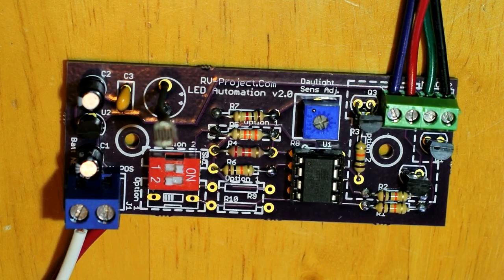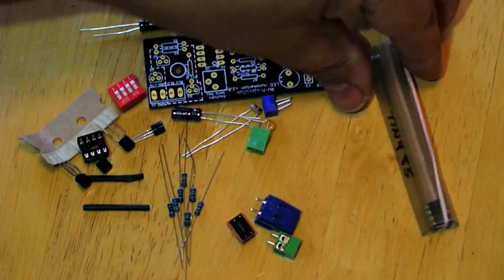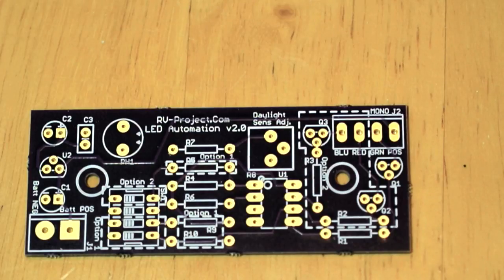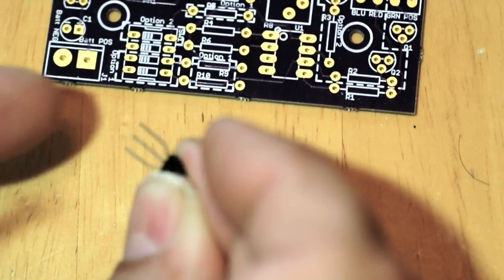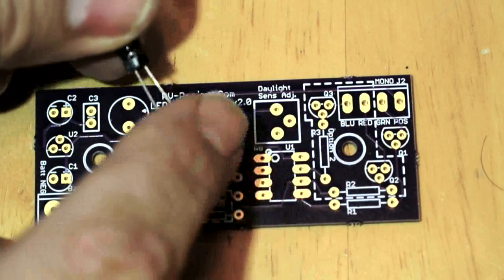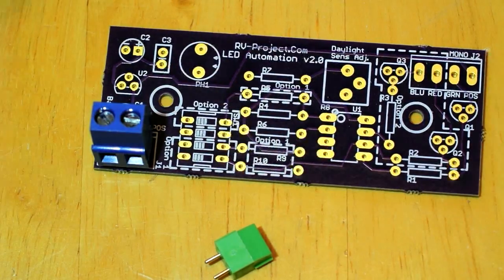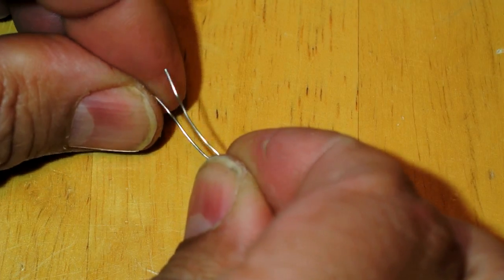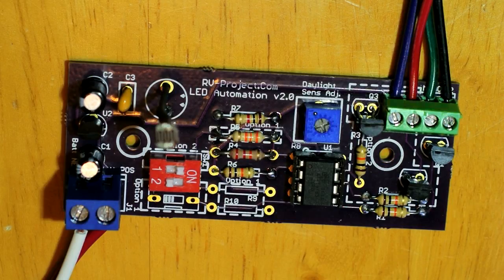Building the RGB Automation Board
This video details the automation board for the LED RV Sign Project.